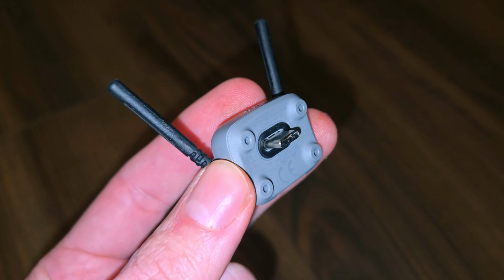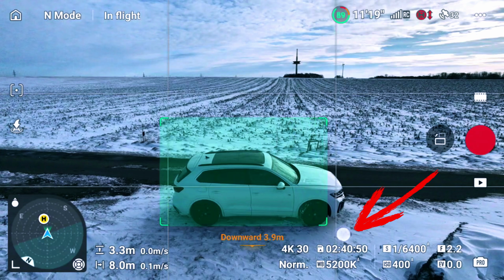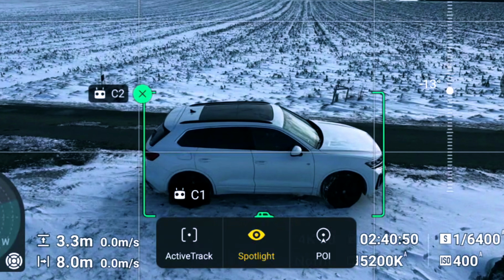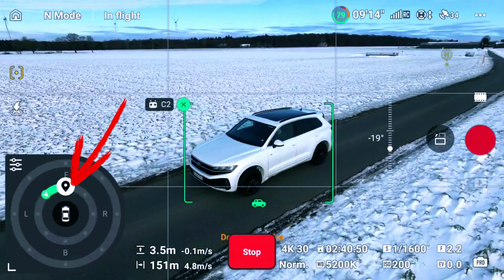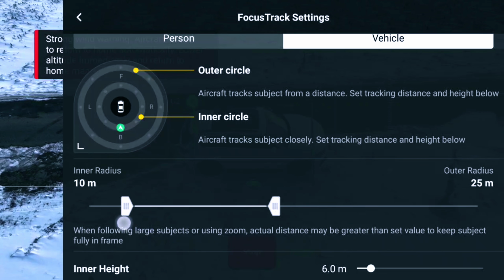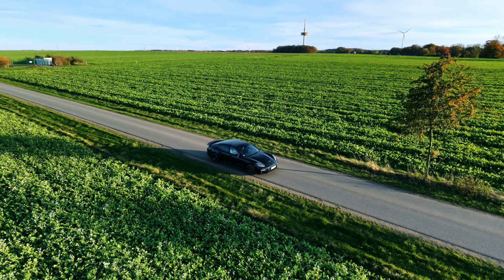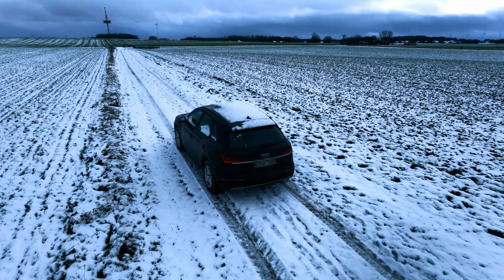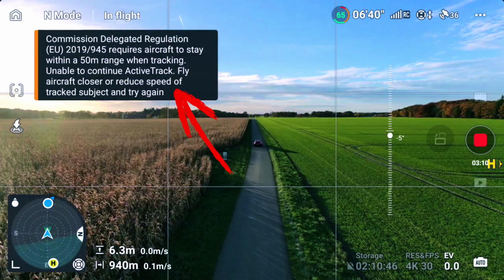How to Track a Car With the DJI Neo 2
Car tracking doesn’t work on the DJI Neo 2 by default. Here’s what you actually need.

DJI Neo 2 on Amazon
(latest price, Fly More bundle, accessories)

If you’ve ever wondered why car tracking is missing or unavailable on your Neo 2, this video explains it step by step.

And that’s exactly what confuses a lot of pilots.

This is a practical guide focused on real usage, not specs or marketing claims.
I break down the prerequisites, explain how ActiveTrack works in vehicle mode, and show how to control camera angles and positioning during tracking using both the Trace Wheel and manual joystick input.

You’ll also see the limitations you need to be aware of:
sensing behavior, obstacle avoidance in bypass mode, tracking reliability with partial occlusion, speed limits, battery drain at higher speeds, and why lighting conditions and wind matter more than most people expect.

The video also covers why you should never fully rely on obstacle avoidance, how EU distance rules affect tracking behavior, and why car tracking always requires a second person to operate the remote controller and maintain visual line of sight.

No studio setup, no controlled environment.
Just real-world car tracking with the DJI Neo 2 so you know exactly what to expect before trying it yourself.

If you’re flying the Neo 2 and want to understand what actually works and what doesn’t, this guide is for you.

Chapter:
0:00 Intro
0:51 Prerequisites (Required Hardware)
2:10 How to Activate Car Tracking
3:55 Tracking Angles Explained
5:21 Car Tracking Settings
7:15 Speed & Tracking Limits
10:00 Outro